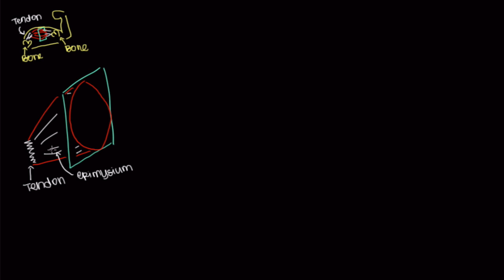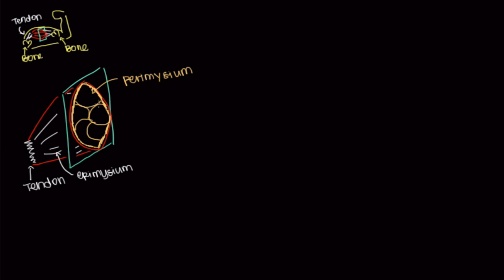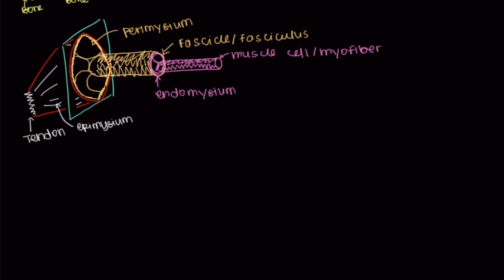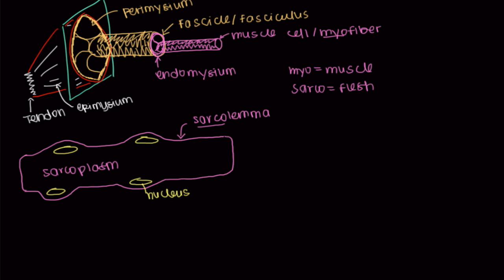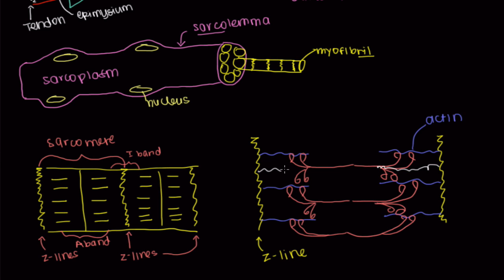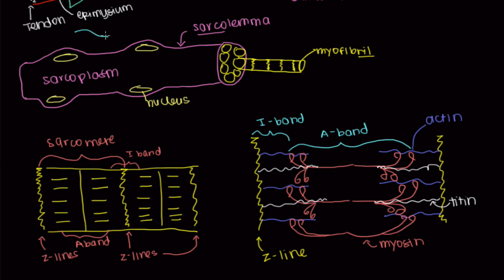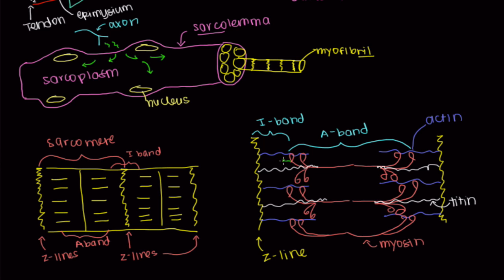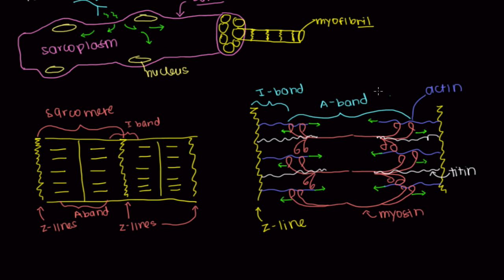Anatomy of a Muscle Cell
Understanding the structure of a muscle cell